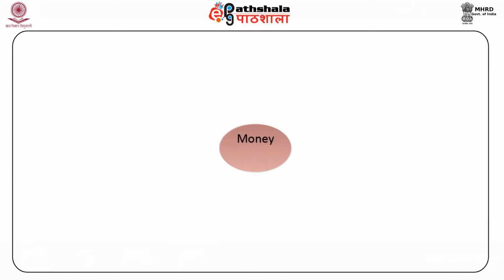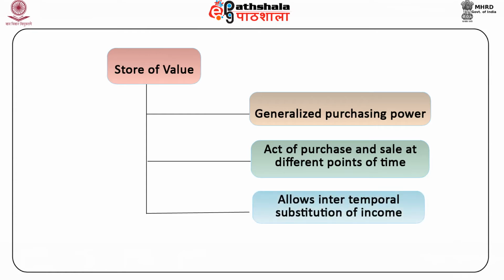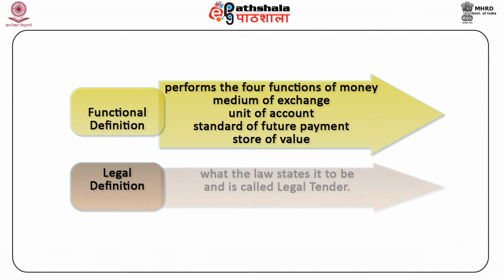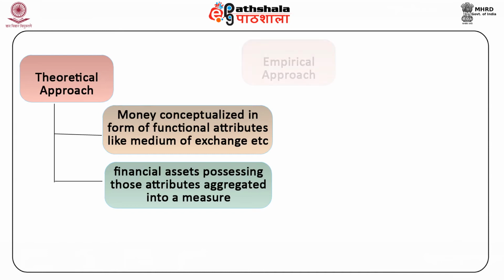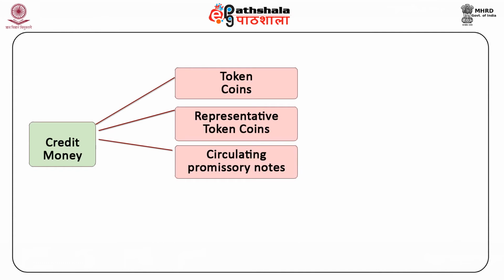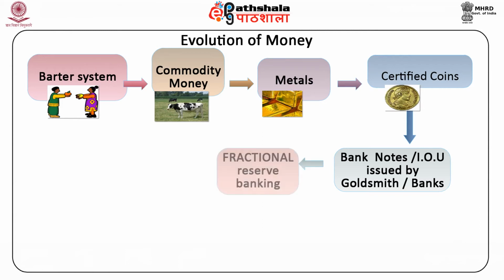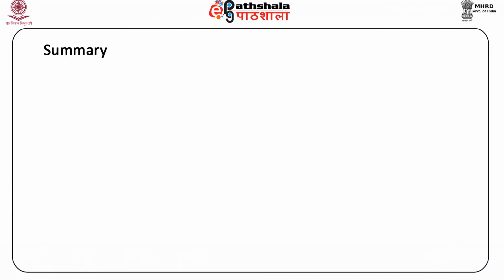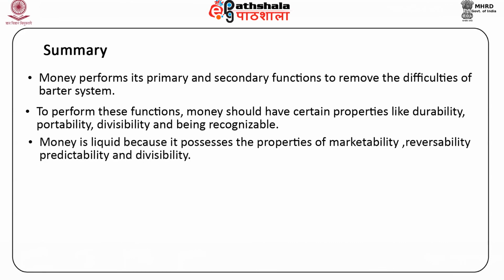Definition of money